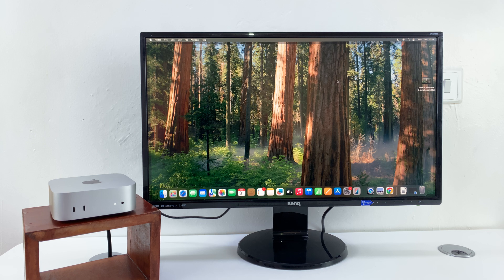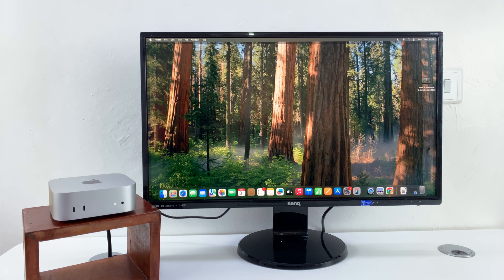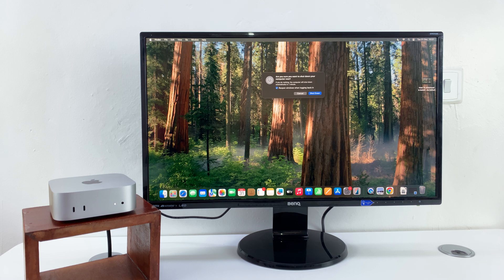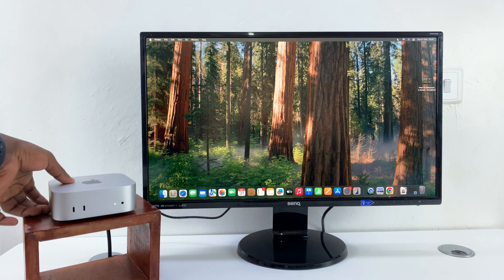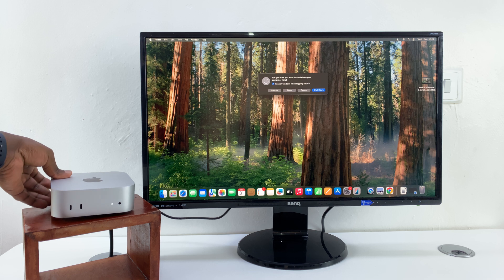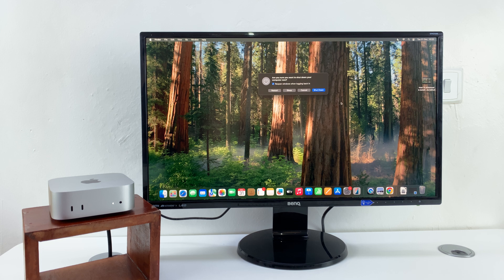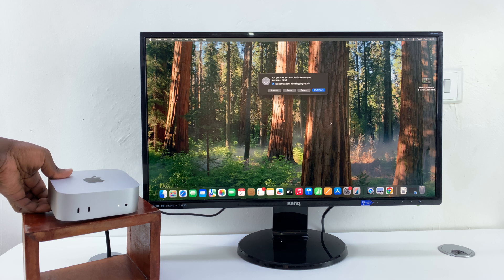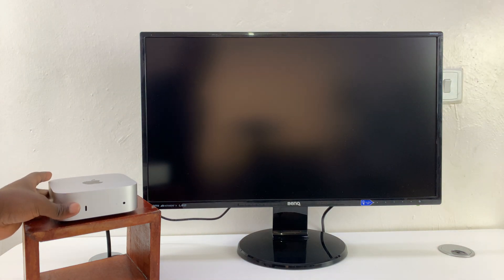How To Turn OFF M4 Mac Mini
Here's How To Power OFF M4 Mac Mini.

Are you new to the M4 Mac Mini or unsure how to power it down properly? This video will show you all the methods to turn off your Mac Mini, including using the Apple menu, shortcuts, and even troubleshooting forced shutdowns. Follow these tips for safe shutdowns to keep your Mac running smoothly.

How To Turn OFF M4 Mac Mini (Shut Down M4 Mac Mini)

Locate the power button on the Mac Mini M4
Long press on it
A shutdown menu will appear on the screen
Choose Shutdown

Alternatively, you can hold the power button until the M4 Mac Mini shuts down completely.

Cell Phone Tripod Adapter